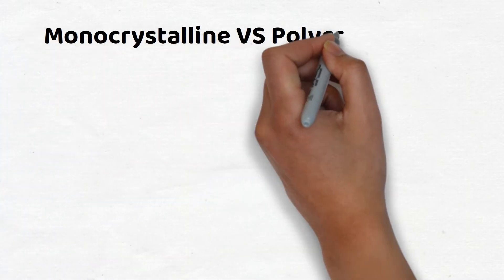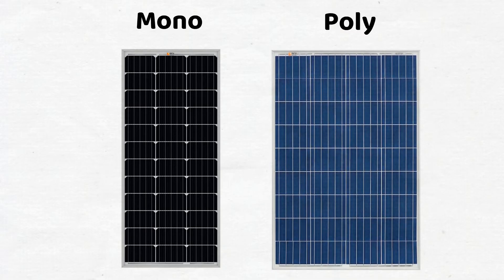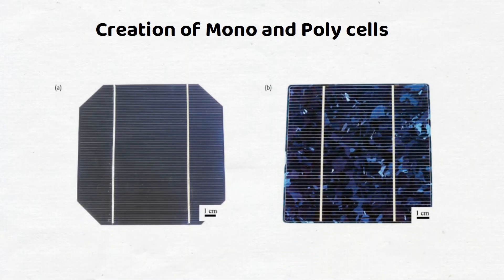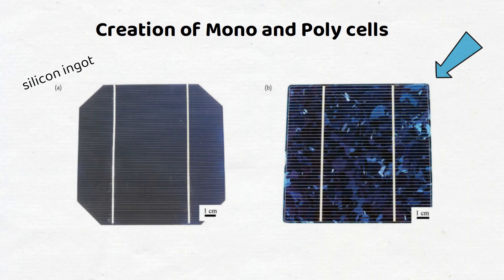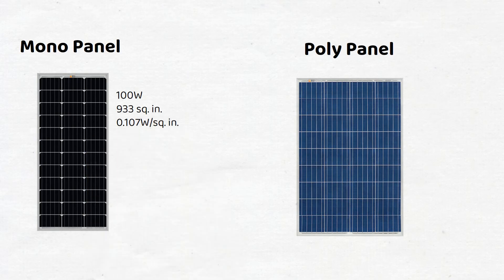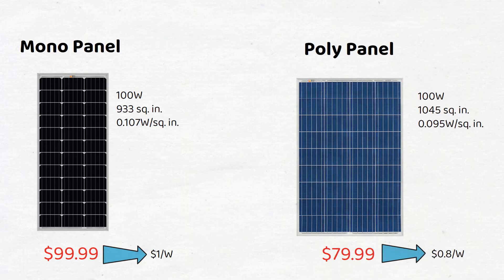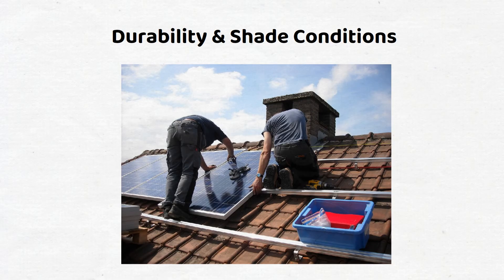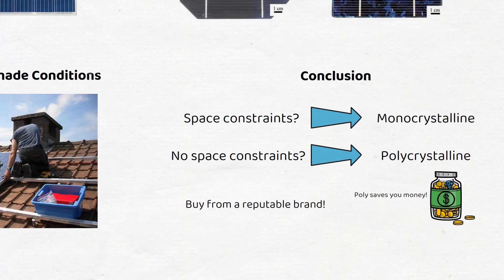Mono vs Poly vs Flexible: Best Solar Panel Type Compared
When exploring solar solutions, understanding the differences between mono vs poly solar panels is key. Monocrystalline panels, made from a single, pure silicon crystal, are known for their high efficiency and sleek dark blue appearance with rounded edges. On the flip side, polycrystalline panels consist of multiple silicon fragments melted together, usually sporting a lighter blue tone with square edges.

The mono vs poly solar debate centers around efficiency versus cost. Monocrystalline panels offer higher efficiency, meaning they produce more energy from a smaller area, but this comes at a higher price point. Polycrystalline panels, while less efficient, provide a more cost-effective option, which can be particularly beneficial for larger installations like home rooftops where space isn't a limiting factor.

Choosing the right solar panel type, mono vs poly, often depends on your specific needs. If space is limited, such as on a boat or RV, monocrystalline panels are preferable. However, if you have ample space and a tighter budget, polycrystalline panels are a solid choice.

It's also vital to consider mono vs poly vs flexible solar panel options. While flexible panels offer versatility and are lightweight, they typically do not match the longevity and efficiency provided by monocrystalline or polycrystalline panels. Therefore, it's crucial to weigh the importance of efficiency, space, and cost when deciding between the solar panel types of mono vs poly or even flexible panels for your solar project.